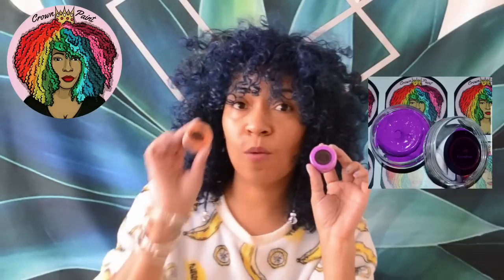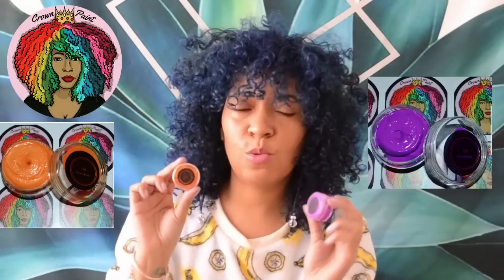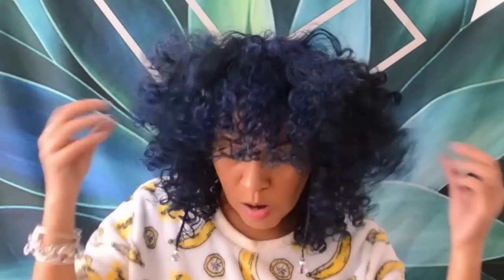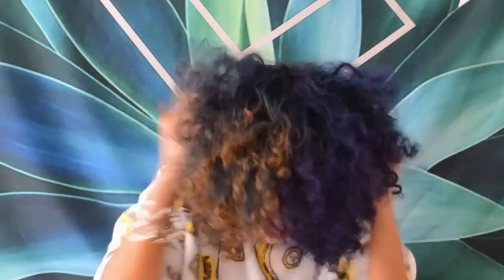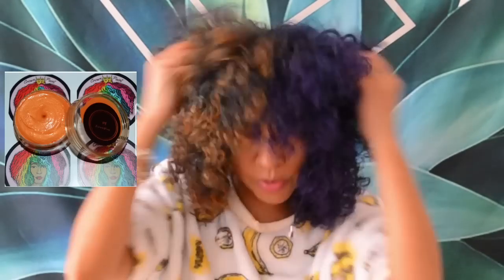Crown Paint Hair Shadow Available Now!!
So excited to release my first two Crown Paint hair shadow colors
Supreme Purple and Regal Orange! Here is a quick tutorial of me applying both colors to my now again blue curls.

Big thanks to everyone for the continued support of both me and my Crown Paint!